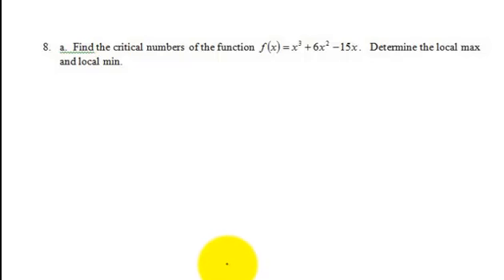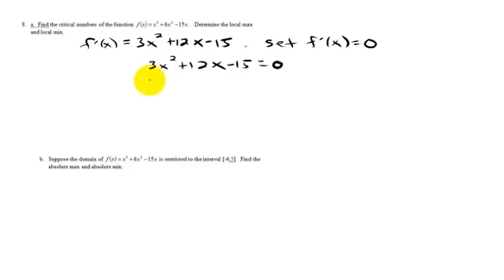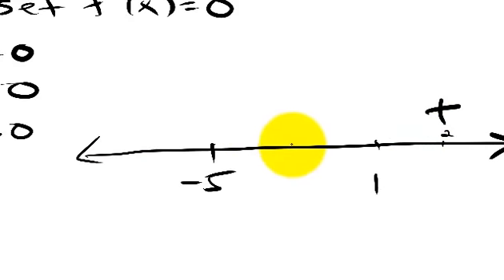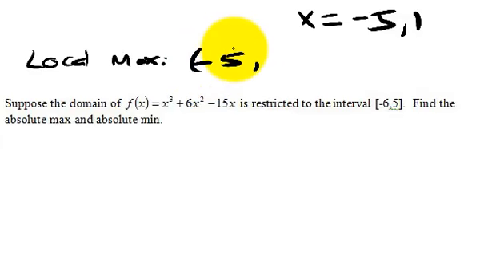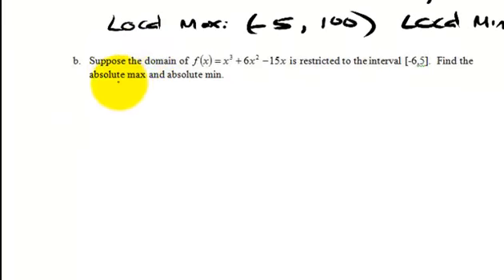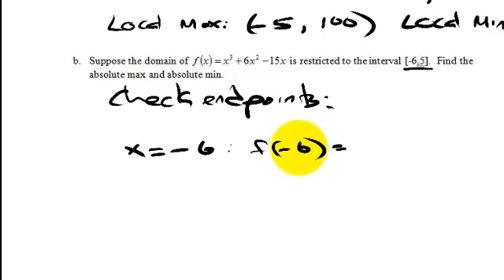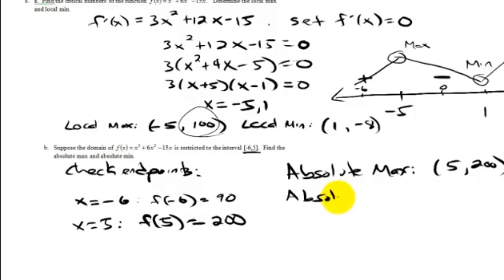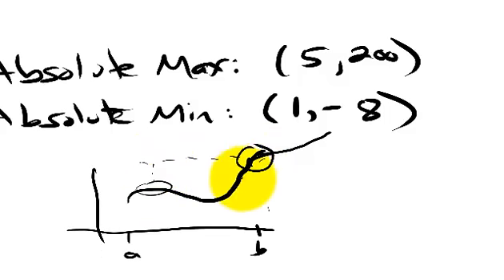Math 229 Exam 2 #9